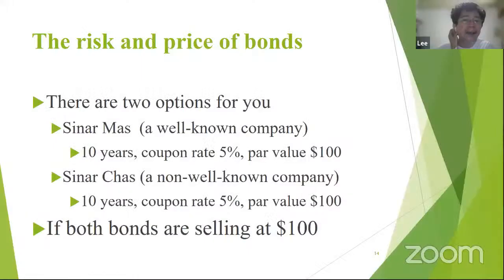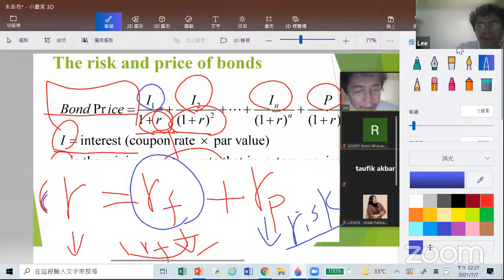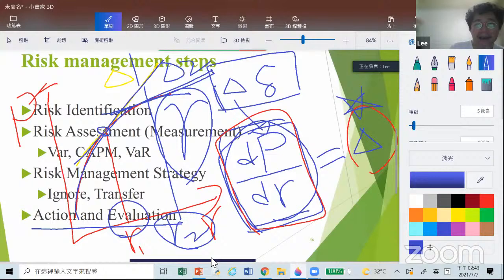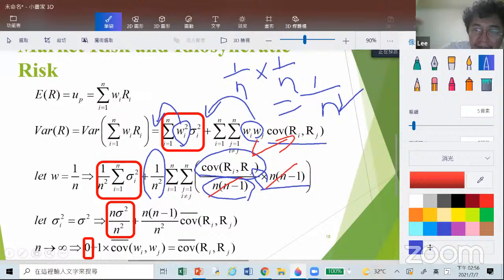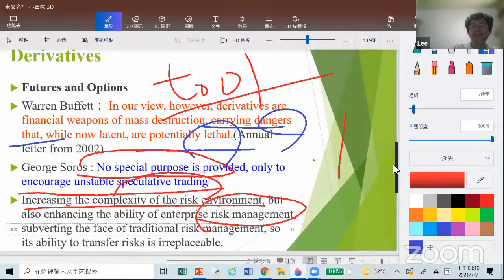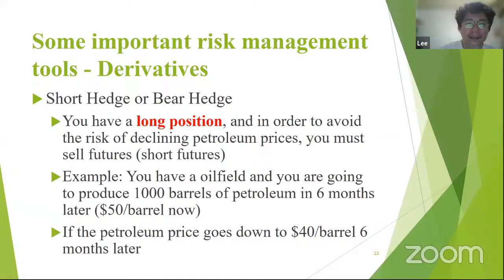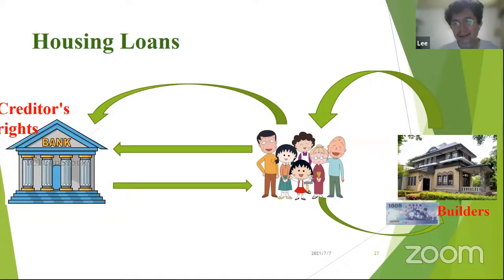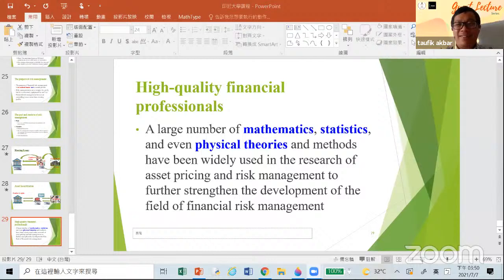Risk Management: To Hedge or not to Hedge | Guest Lecture with Dr. Lee | Tamkang University Taiwan